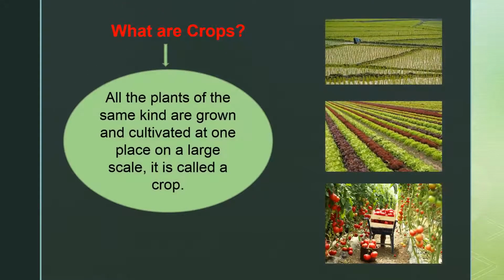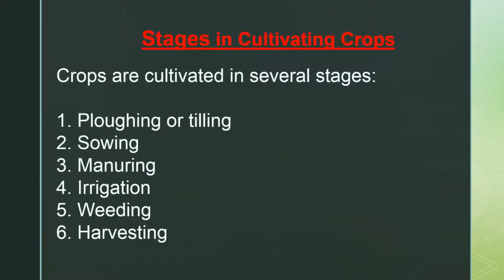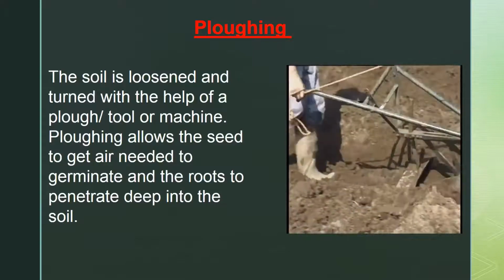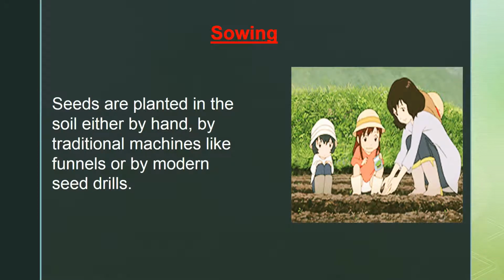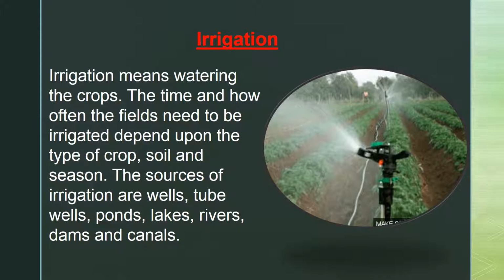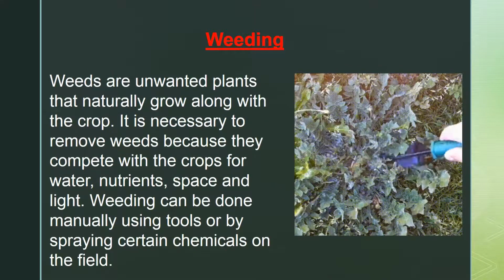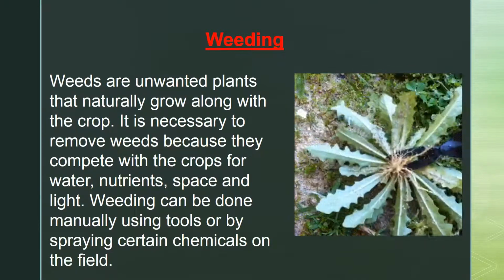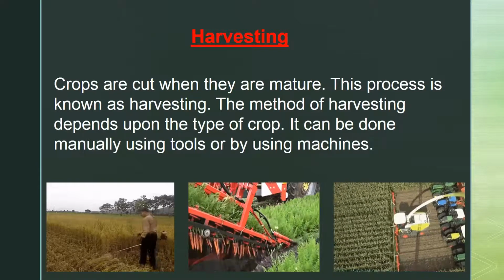Cultivating crops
Video from priyankasoni9187